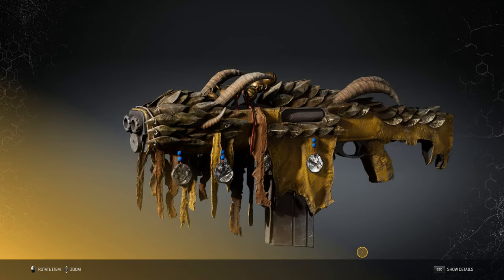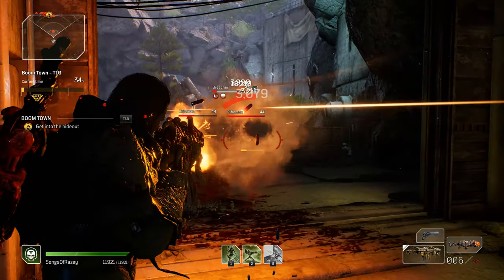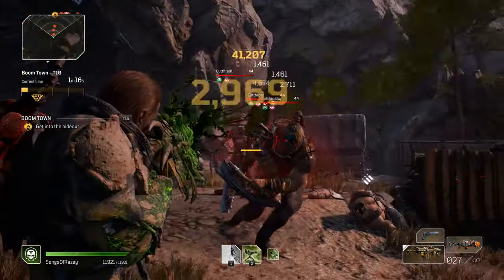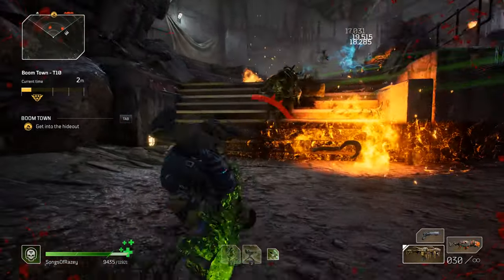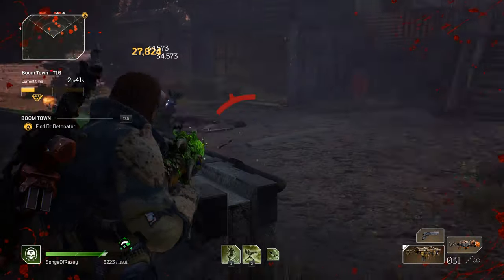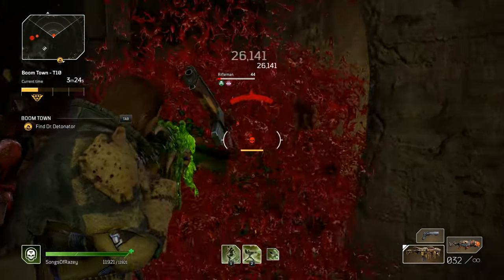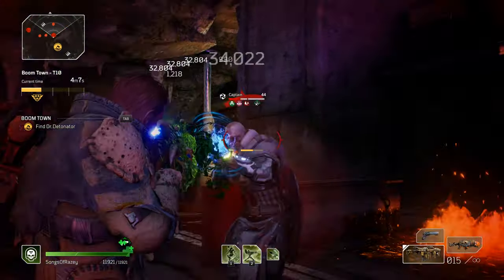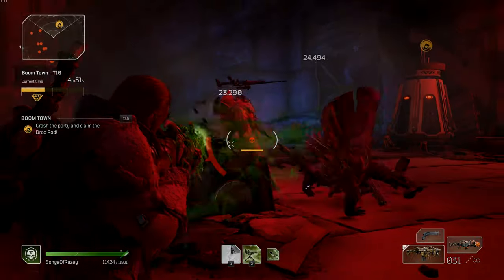How to The Bulwark - Legendary Guide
Outriders Legendary Equipment Guides Episode 4 - The Bulwark Full-Auto Slug Shotgun

Our general thoughts on the gun and the level 3 mod it provides.

Enjoy the content, and learn with BabbleOn!